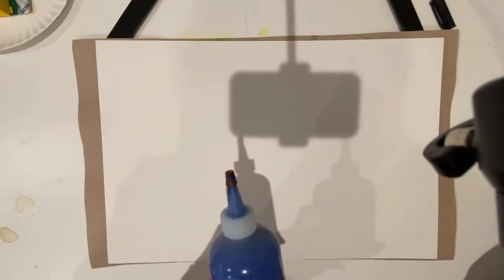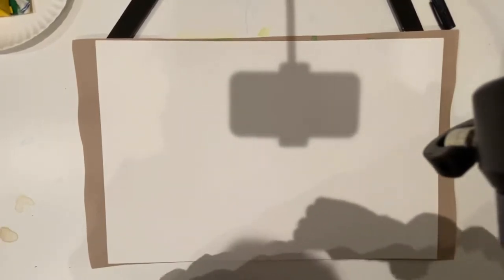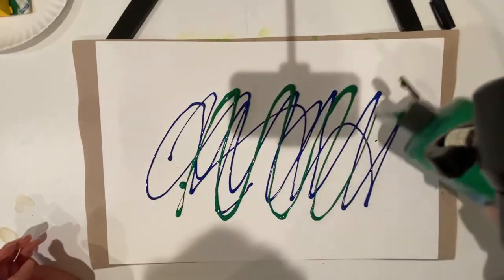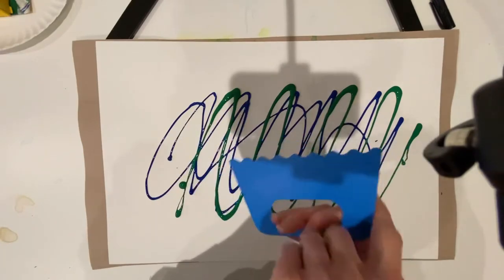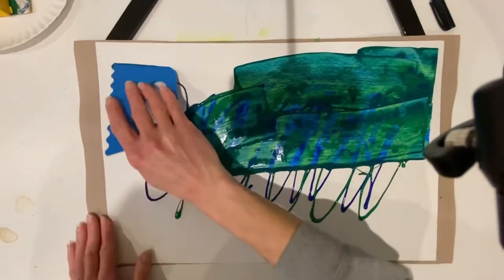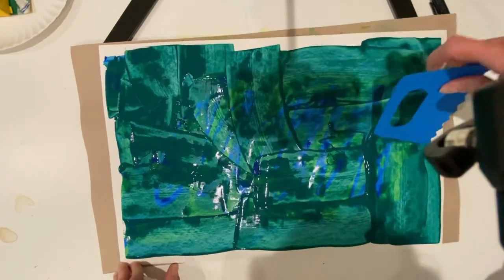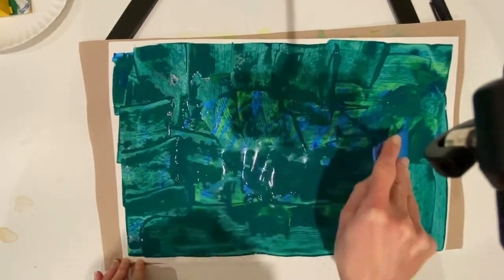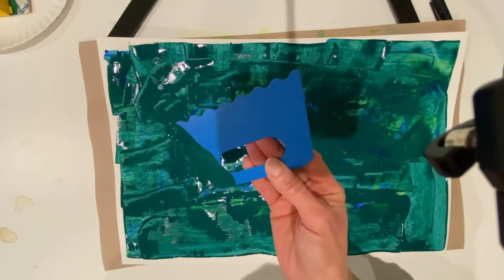Scuba mask background